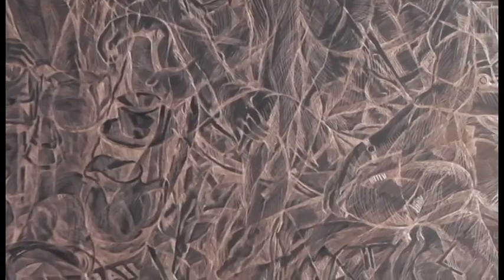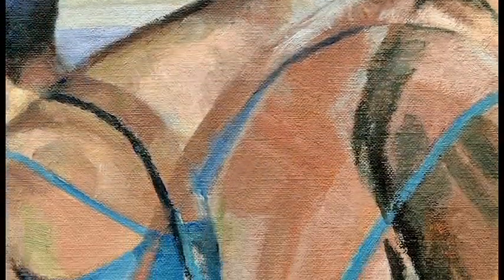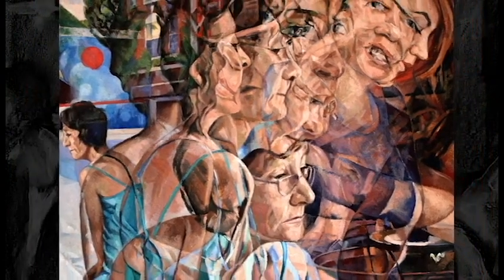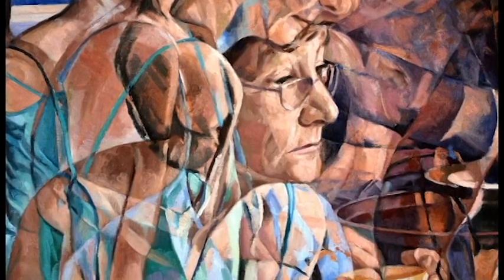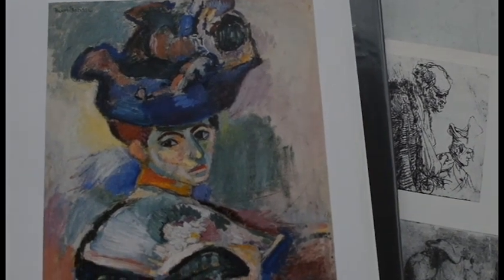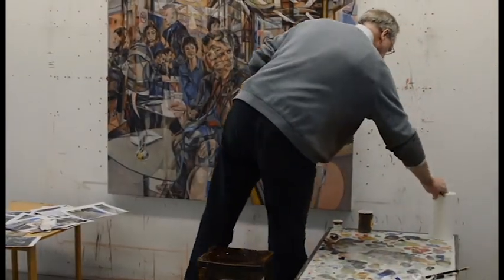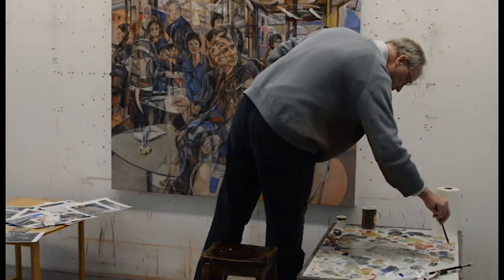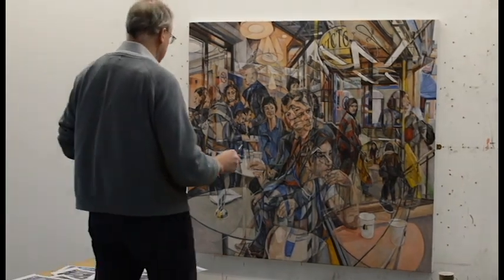Clive Head, To Calder's Ascension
British painter Clive Head talks about his current work from completed paintings, studies and prints to a new painting in progress.
Produced by Ed Head.